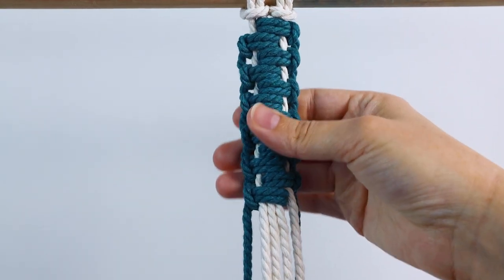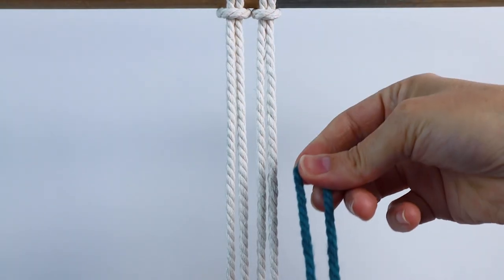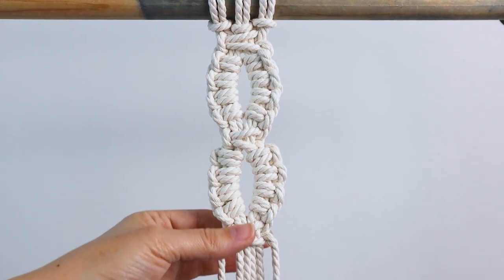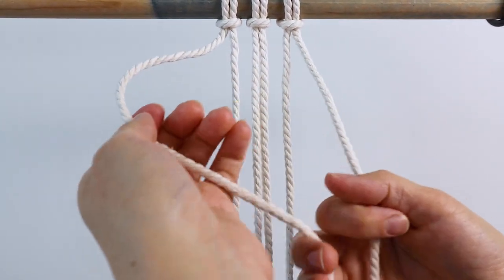Vertical Larks Head Knot Tutorial -- 5 WAYS! -- Macrame for Beginners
In this Macrame for Beginners vertical larks head knot tutorial, I'll show you 5 different knot patterns you can create using the vertical larks head knot - Add these to your list of basic macrame knots!

👉 👉 If you love these types of knot tutorials, be sure to check out my 60 Macrame Knots & Knot Patterns ebook!

It's full of patterns just like these with photo tutorials, step by step instructions, and links to helpful videos!

TIMESTAMPS:
▶︎ Intro 00:00
▶︎ Vertical Lark's Head Picot Pattern 00:07
▶︎ Criss-Cross Vertical Lark's Head Pattern 03:02
▶︎ Alternating Vertical Lark's Head Pattern (Two-Color) 05:57
▶︎ Cool Alternating Vertical Lark's Head Variation (Two-Color) 07:58
▶︎ Button Hole Vertical Lark's Head Pattern 10:54

Do you love making all the things?  Me too!

👉 Marching North Shop

🤗 ABOUT CRYSTAL MARTIN FROM MARCHING NORTH

Hello! My name's Crystal, and I'm the blogger and YouTuber behind MarchingNorth. I share craft tutorials and DIY inspiration to help you make the most of your creative time.  My current favorite hobbies are macrame and punch needle, but I love any craft that involves yarn, rope, or textiles!

Marching North is a participant in the Amazon Services LLC Associates Program, an affiliate advertising program designed to provide a means for sites to earn advertising fees by advertising and linking to amazon.com.